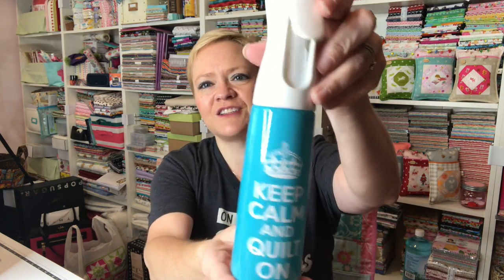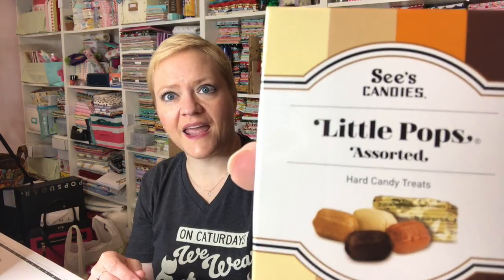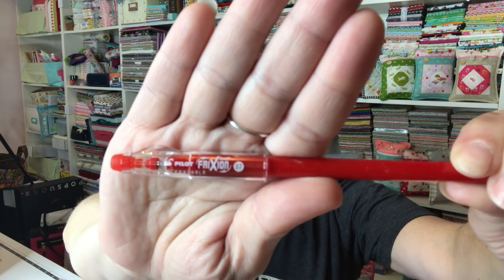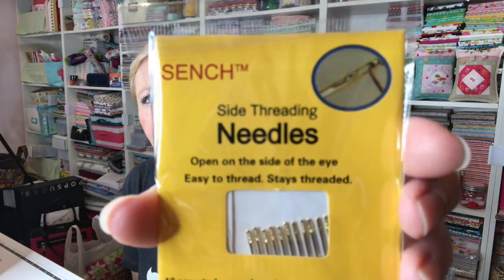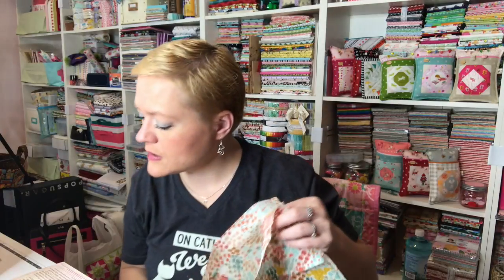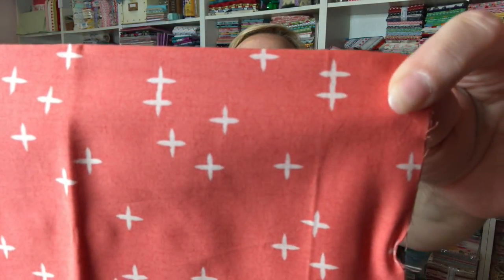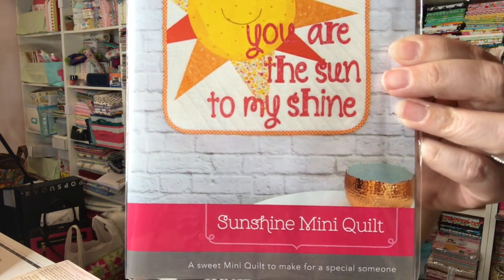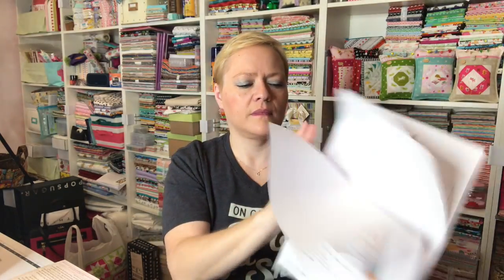September 2018 Quilter's Candy Box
Prices:
Month to Month  $46.95 + tax and shipping
3 Months  $140.85 + tax and shipping
6 Months  $275.00 + tax and shipping

SEPTEMBER'S QUILTER'S CANDY BOX
   ~ Tied With a Ribbon designed a pattern just for you!  It is perfect to give to a friend or to hang in your home. It's called the "Sunshine" mini pattern.
   ~ All the fabric you need to make your "Sunshine" mini from Birch Fabrics. Birch Fabrics uses 100% organic cotton, making it extra soft. I hand selected these particular prints to go with you "Sunshine" mini and I can't wait to see yours!
   ~ "Keep Calm and Quilt On" Stylist Spray bottle. You can fill this with your favorite starch or quilting spray. These bottles have multi-patented technologies that give you an endless spray, allowing large areas to be covered quickly and easily. Your bottle is ergonomically made, which means less hand fatigue.
   ~ A FriXion pen. Every quilter needs one (or more!) disappearing ink pens. The FriXion ink is a combination of two things: gel ink and a thermo ink. The addition of the thermo ink is what makes the gel ink disappear with heat. Just put an iron on your ink when you want it to disappear. It's amazing and marking your fabric will never be the same!
   ~ SENCH brand Side Threading needles. This is THE premium needle. Simply slide your thread into the eye of the needle, where there is an opening. You will never struggle to thread your needle again! Each needle is made out of nickel plated steel with a golden eye. There are 12 needles, 3 of each size: 1.4", 1.5", 1.7" and 2".
   ~ See's Candies "Assorted Little Pops." Each pop is made with dairy-fresh cream, butter and assorted flavors: vanilla, butterscotch, chocolate and cafe latte. These are the same big flavors as the lollipops, but in a snack size.

     Address:  Yvette Niesel
                       554 Boston Post Road #137